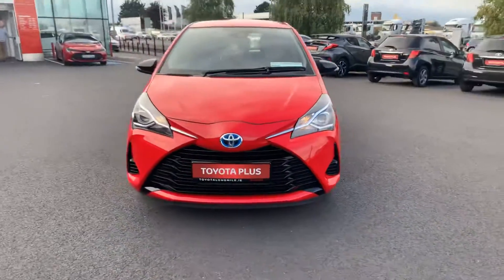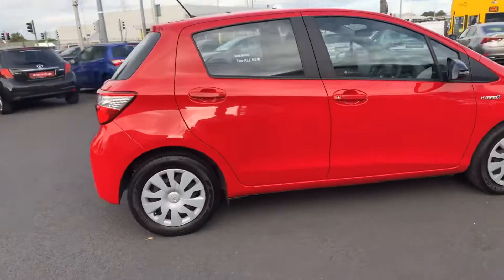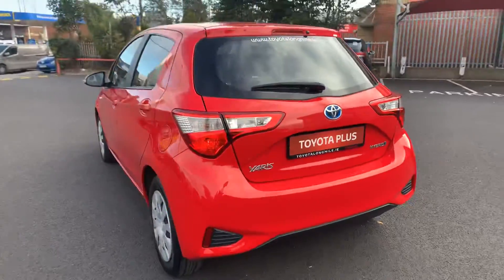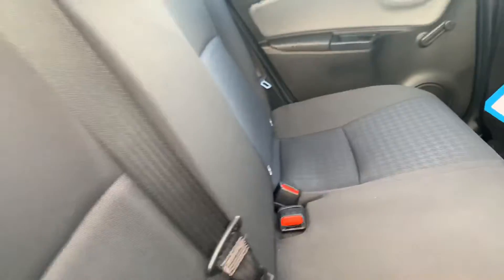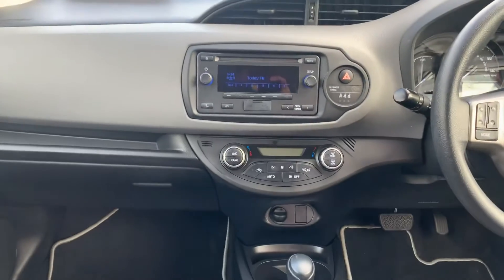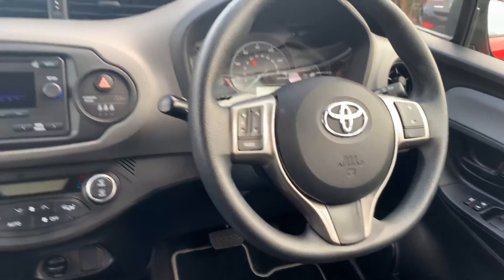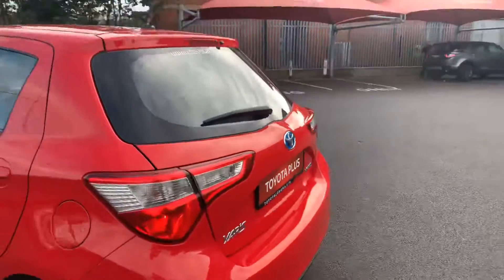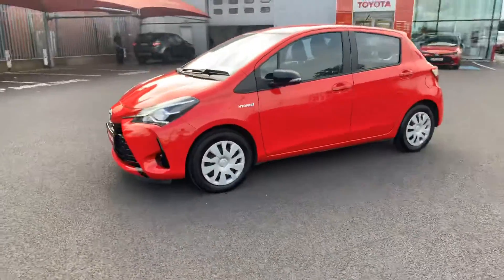2018 Toyota Yaris hybrid